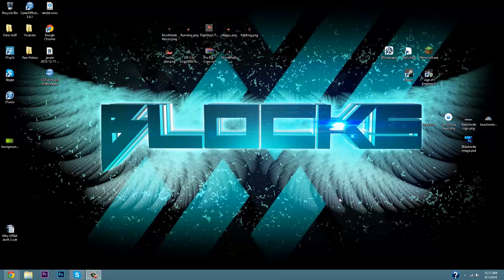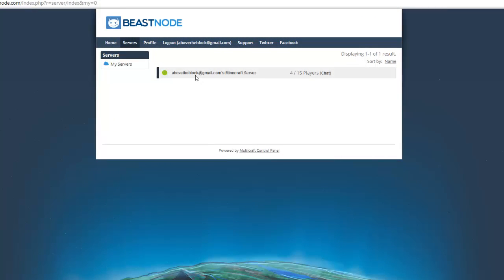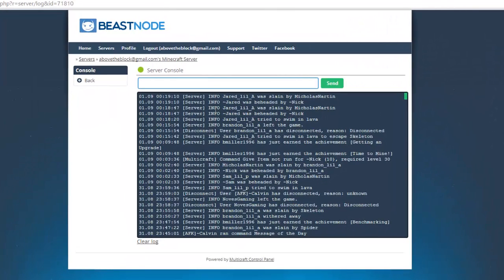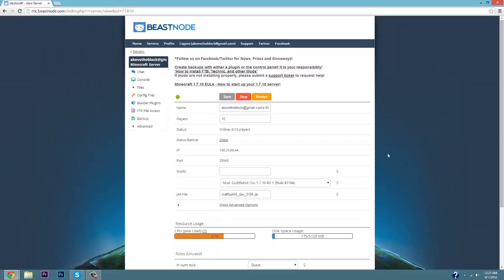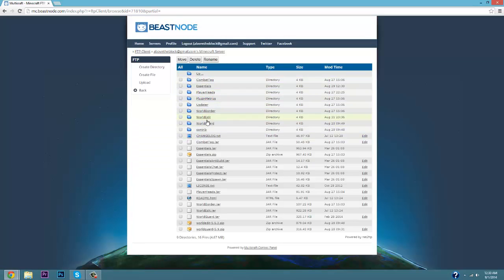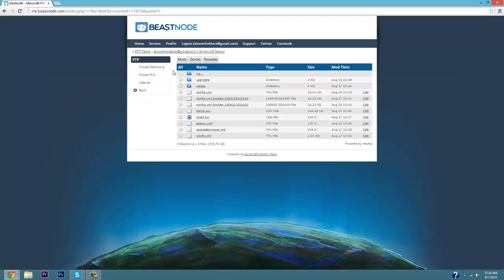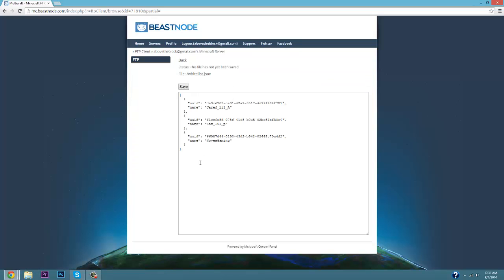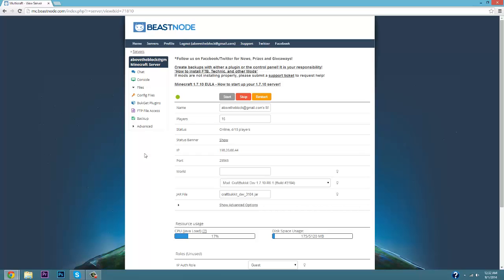Getting Started with a BeastNode Server- Control panel and Plugin Intro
It's that time again! More server tutorials! So today we manage to take a look into the vast wonders of the BeastNode Control Panel and a little touch on plugins for you amazing servers!

SUPER SUMMER 2014 SALE!